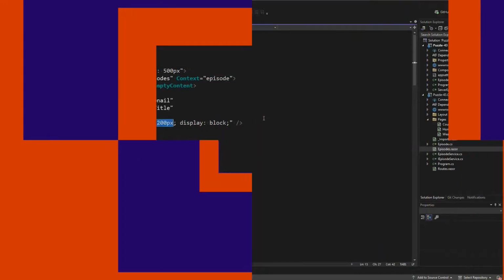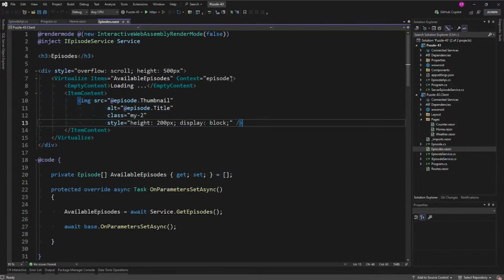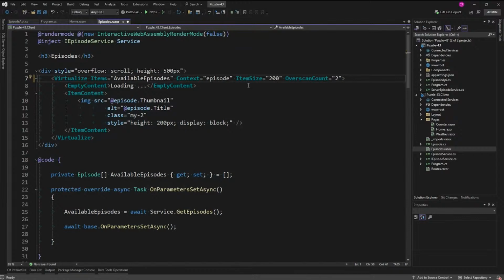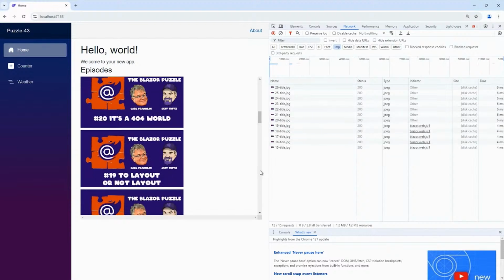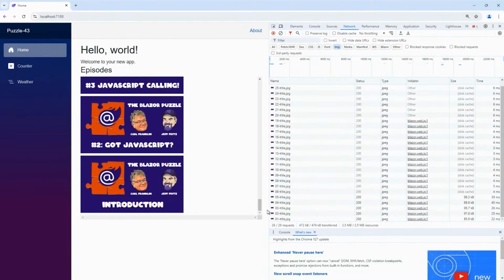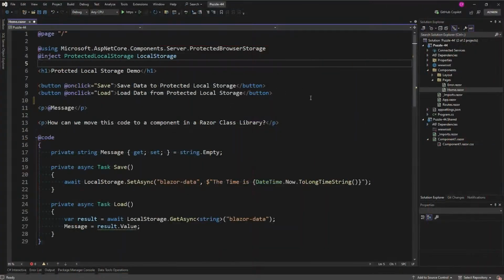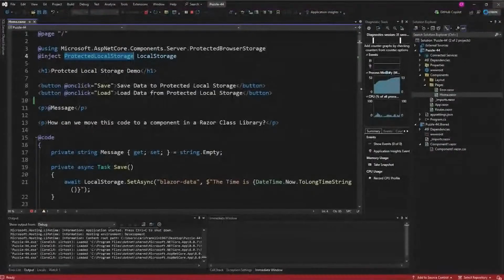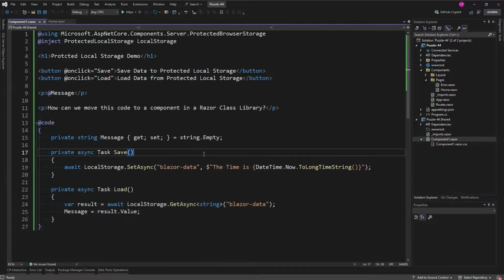The Blazor Puzzle 44 - Efficient Virtualized Lists in Blazor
🔎 Blazor Puzzle #44:
We explored Blazor’s Virtualized List and optimized image loading to prevent unnecessary network usage.

💡 The Challenge:
Even though only a few images are visible, all images were being downloaded upfront, increasing load time and bandwidth usage.

💡 Solution Highlights:
✅ Set OverscanCount=2 → Controls how many extra items load beyond the visible area
✅ Define ItemSize → Helps Blazor calculate item heights efficiently
✅ Use a Placeholder for Empty Content → Avoids rendering glitches before images load

📩 Think you know the answer to the next puzzle?

💬 What’s your experience with Blazor’s Virtualized List? Let’s discuss in the comments!